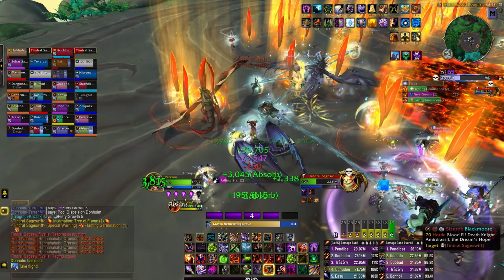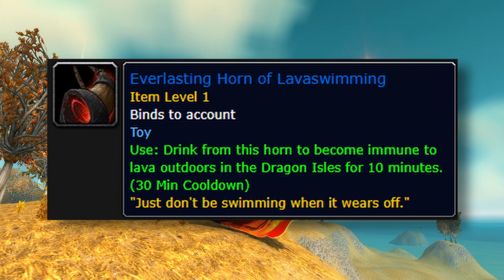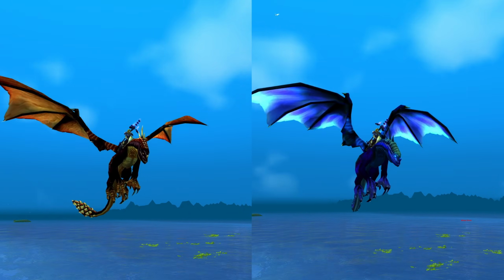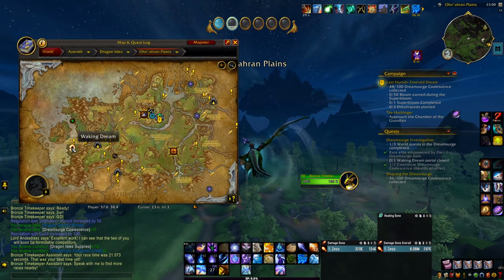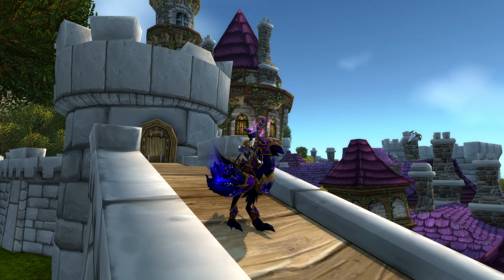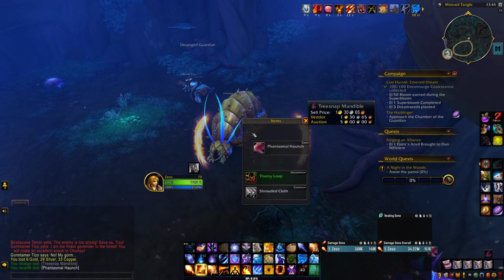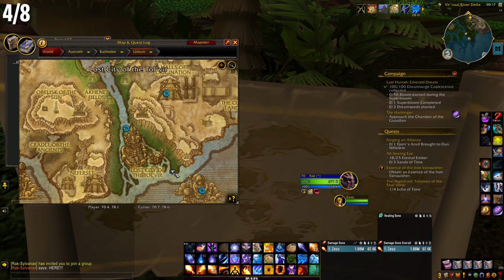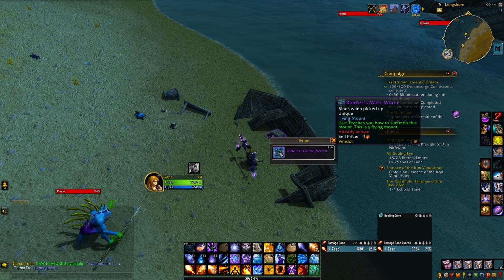25 EASY Mounts And How YOU Can Get Them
Command:
/run local a={45470,47207,47208,47209,47210,47211,47212,47213}for i,q in ipairs(a)do print(format("Page %s: %s",i, C_QuestLog.IsQuestFlaggedCompleted(q) and "\124cFF00FF00Read\124r" or "\124cFFFF0000Not Read\124r")) end

Timestamps:
00:00 Intro
00:08 Jigglesworth Sr.
01:11 Magmashell
02:13 Vash'jir Seahorse
03:03 Black / Twilight Drake
03:50 Dreamsurge Mounts
05:25 Campaign Mounts
07:11 Riddler's Mind Worm
10:21 Outro